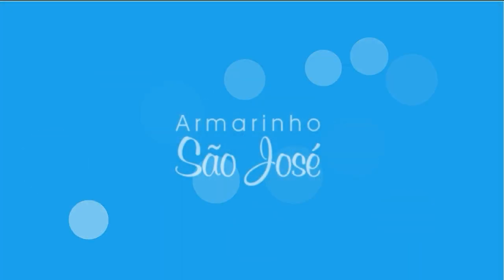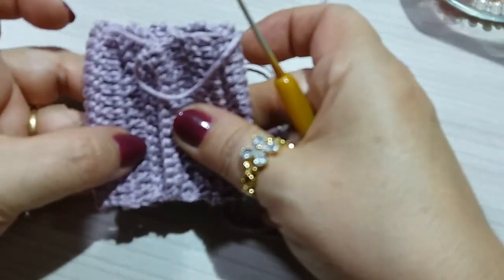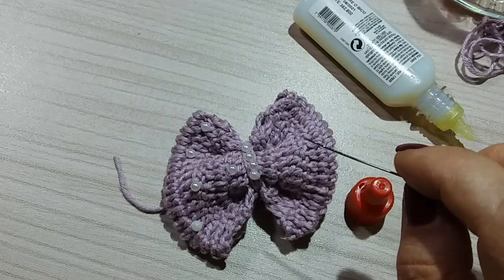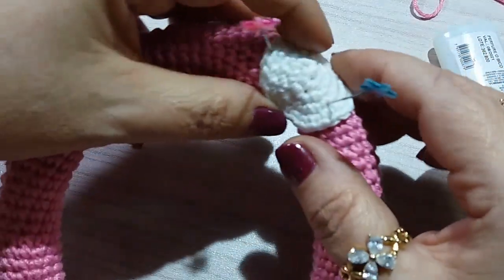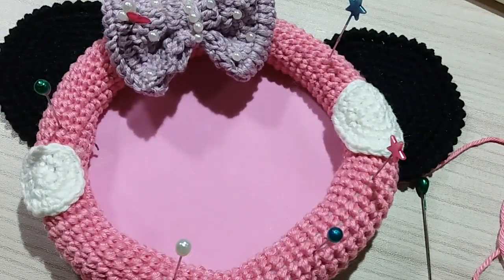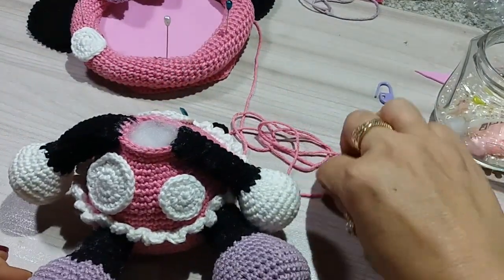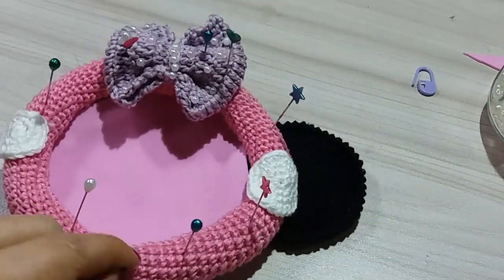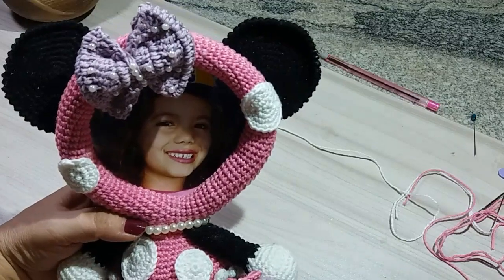Aprenda Fazer Porta Retrato em Crochê Minnie! PARTE 3/3 (FINAL)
Beijos e obrigada por me acompanhar!😘😍